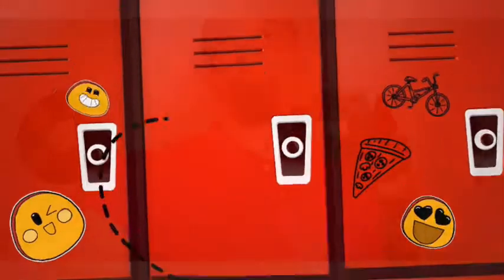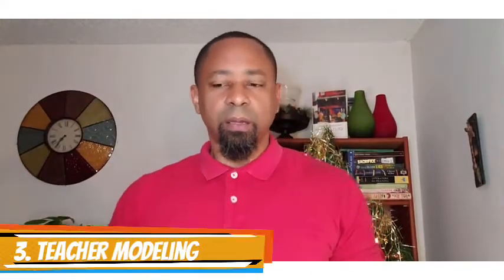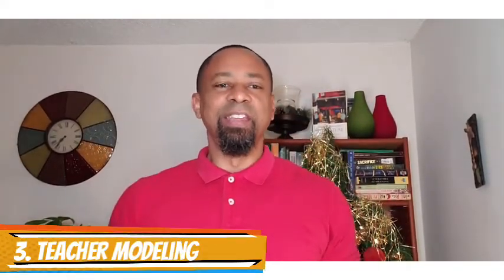Teaching Reading With Interactive Skills || Reading in the Classroom || Teacher Vlog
This video shares how to get students to become readers in your class. Get students to become confident readers who want to read in the space you've provided.
Welcome to The Angry Teacher Channel - where it's everything education! We'll talk about things for educators, students, college advice, and parents. No matter where on the educational spectrum you fall, there'll be something here for you from The Angry Teacher. Sometimes, I'll even share bits about my life!

I'm Richard Williams, The Angry Teacher. I've been teaching for 18+ Years , and have amassed quite a bit of knowledge to share. Please consider joining the Angry Teacher family; we'll enjoy having you in the fam!

From my classroom to Yours
"We gon' learn today!"